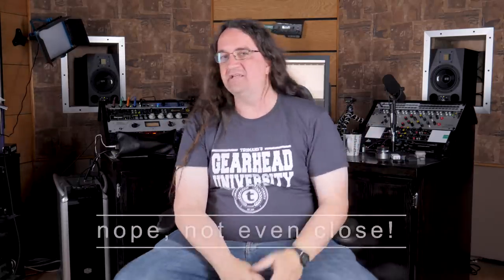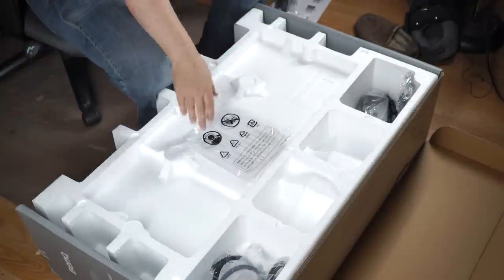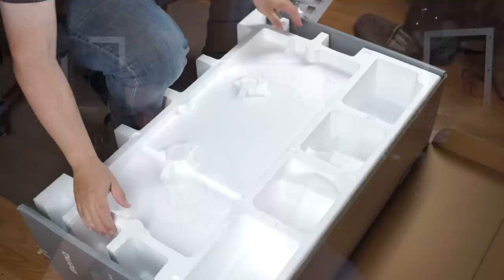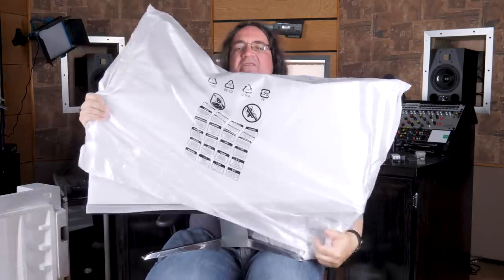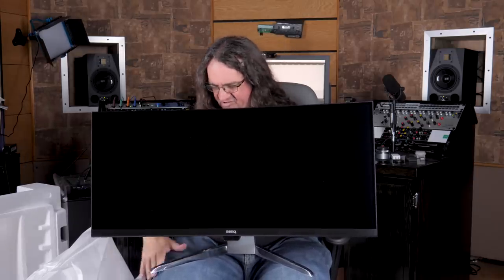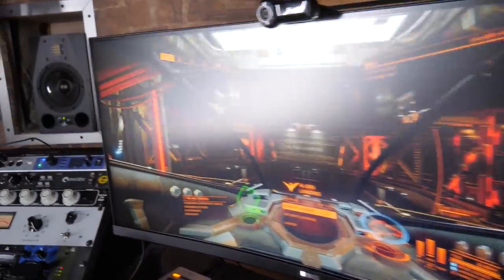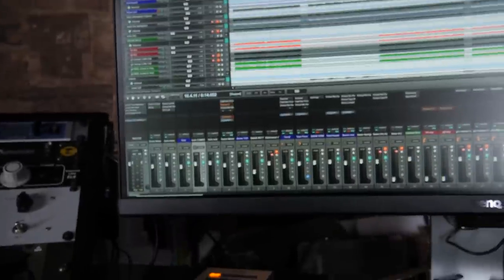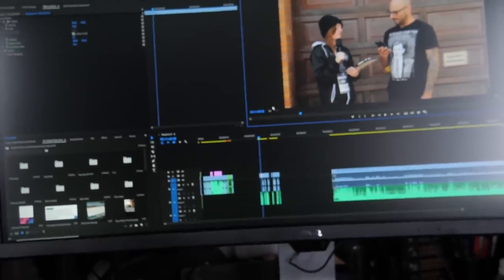BenQ EX3501R Ultra Wide CURVED Monitor Unbox & Demo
BenQ EX3501R Ultra Wide Monitor Unbox & Demo
Checking out the BenQ 35" Ultra Wide display for gaming, Audio production, and video editing.   It'll be on my desktop for the forseeable future, so expect a follow up in a few weeks!

Monitor provided by BenQ.   It's not on my desk any longer.   I bought an ASUS instead.